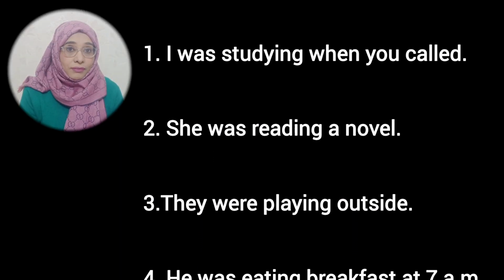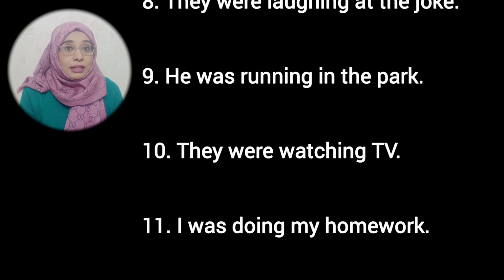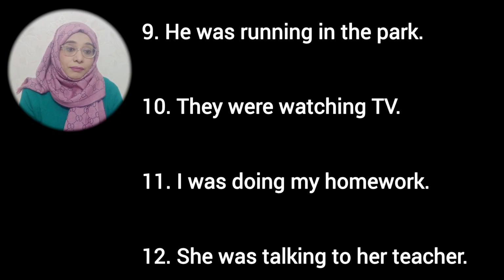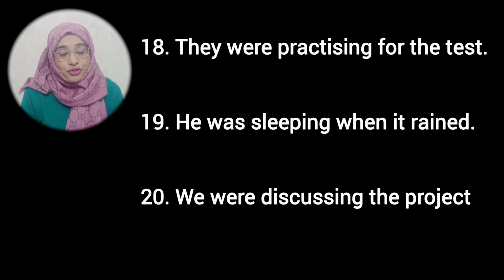Tenses Practice Series: Past Continuous Tense | Easy English Speaking Practice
Want to improve your English speaking using the Past Continuous Tense?
This video is part of our Tenses Practice Series, specially created for basic-level English learners who want to speak confidently and correctly.

In this video, you will:
✅ Practice Past Continuous  Tense sentences
✅ Repeat easy and commonly used English sentences
✅ Improve sentence formation and fluency
✅ Learn through slow, clear repetition
✅ Build confidence with daily speaking practice

📄 Important:
A PDF is attached with this video for extra practice.
Use the PDF to: ✔️ Read the sentences
✔️ Practice before and after watching
✔️ Revise the Past Continuous Tense anytime

This lesson is perfect for: 🔹 Beginners in spoken English
🔹 Students learning English grammar
🔹 Adults improving communication skills
🔹 Anyone struggling with English tenses

🎧 Practice Tip:
Pause the video, repeat each sentence aloud, and follow along with the PDF for better results.

📌 Watch daily and stay consistent to see real improvement.